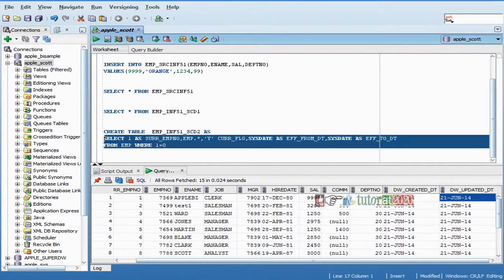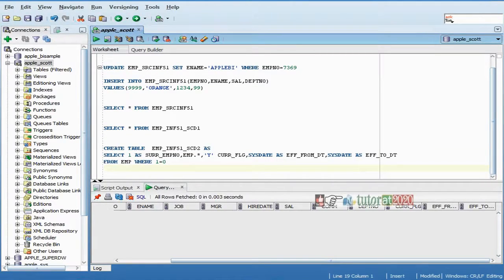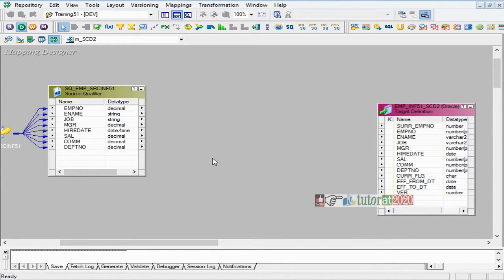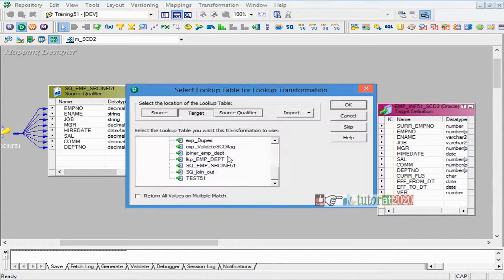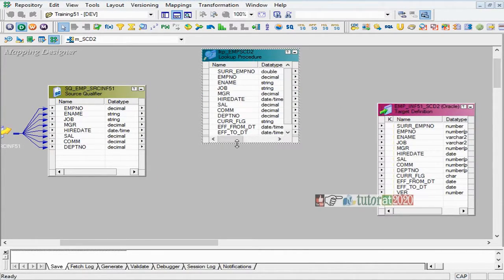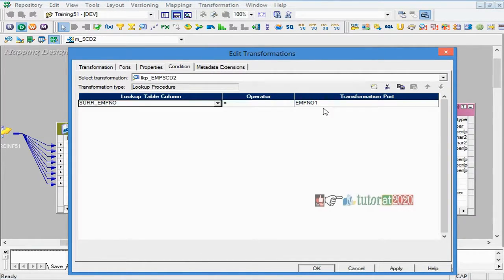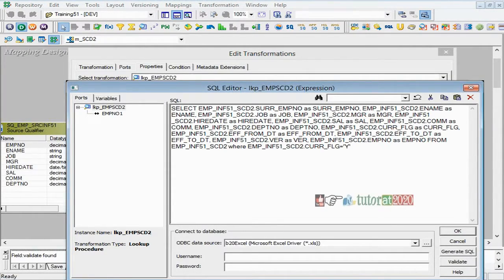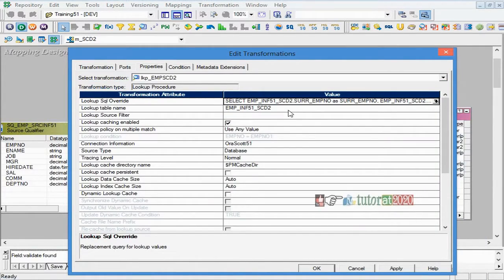Slowly Changing Dimension (SCD) Type - 2 - Part 1 - Informatica Tutorial - Session - 30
In this session you will learn about Slowly Changing Dimension (SCD) Type - 2 - Part 1